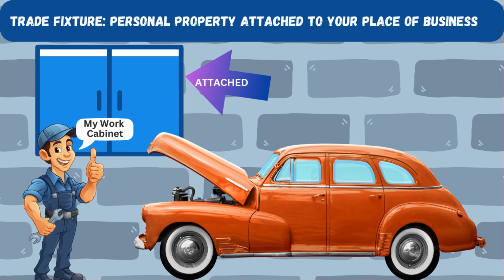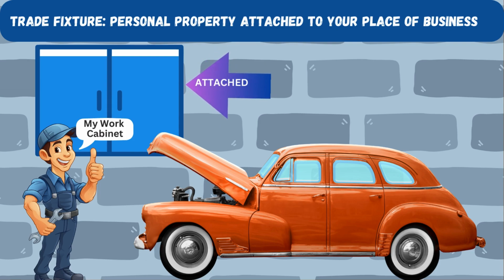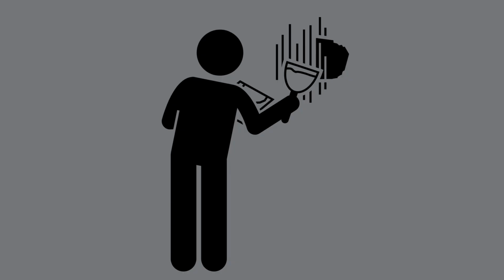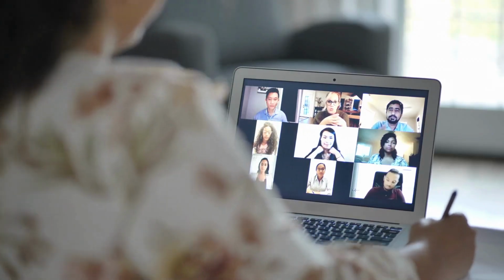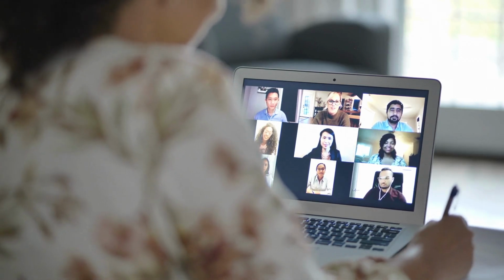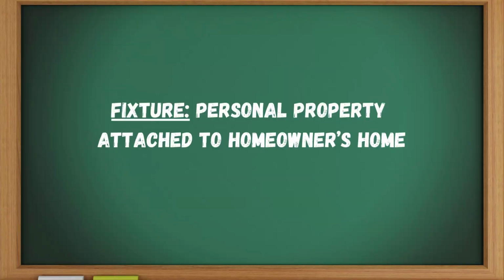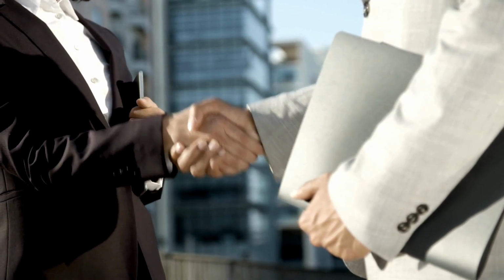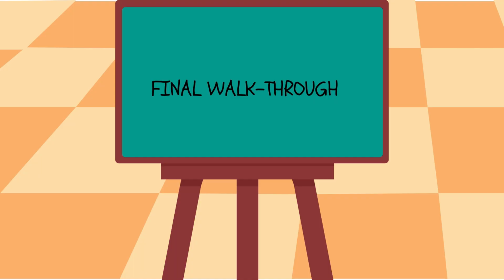Fixture vs. Trade Fixture: Real Estate Exam Prep /Toni On Real Estate Education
Are you ready to pass your real estate exam? Understanding the difference between a fixture and a trade fixture is essential for mastering real estate terminology and concepts. In this video, Toni, a state-certified real estate instructor with over 10 years of experience, explains these critical distinctions in a way that's easy to understand and remember.

What’s the difference between Fixtures and Trade Fixtures? Here’s what you’ll learn in this video:

What is a fixture? How personal property becomes real property when attached to the land.

What is a trade fixture? Why trade fixtures remain personal property, even when attached to the property.

How these distinctions impact real estate transactions, and why it's crucial to understand them for your real estate exam.

Key terms you need to know to pass your real estate exam with confidence.

By the end of this video, you'll have a clear understanding of these important concepts and be able to confidently identify fixtures vs. trade fixtures when taking your real estate exam. Whether you're a new real estate agent or a seasoned professional looking to brush up, this video is packed with practical knowledge that will help you succeed in your real estate career.

Don’t forget to subscribe to Toni On Real Estate Education for more helpful tips, real estate exam prep, and study techniques that will help you pass the real estate exam on your first try.